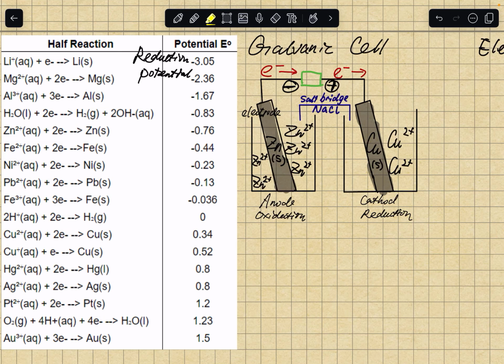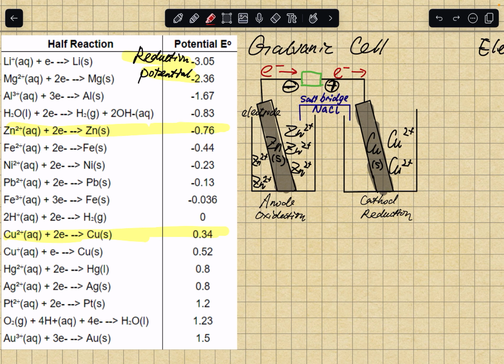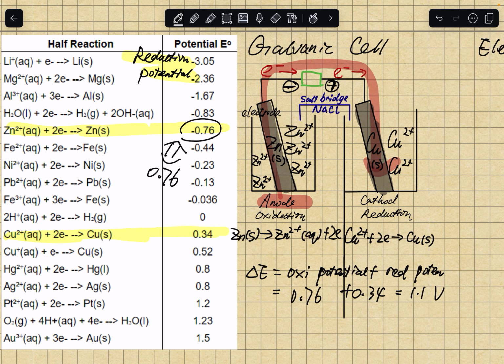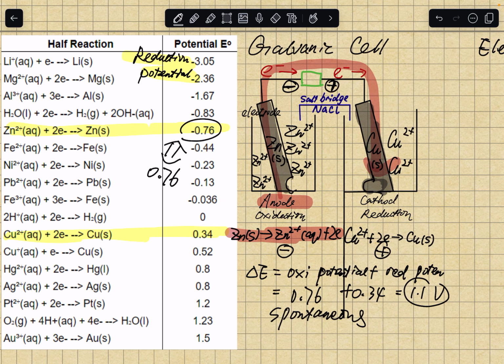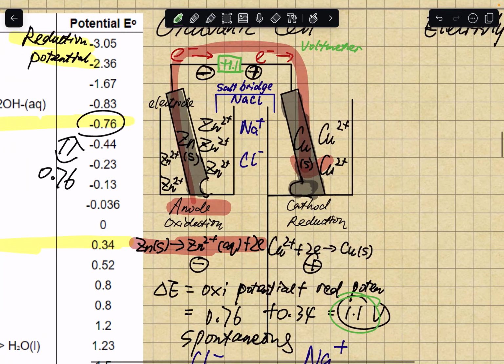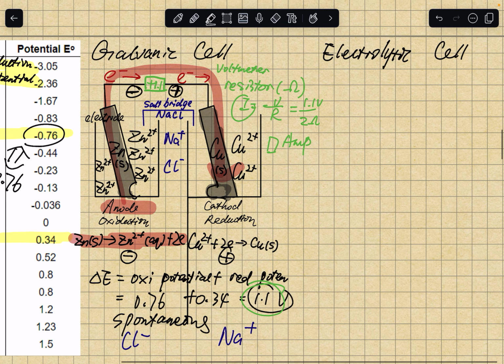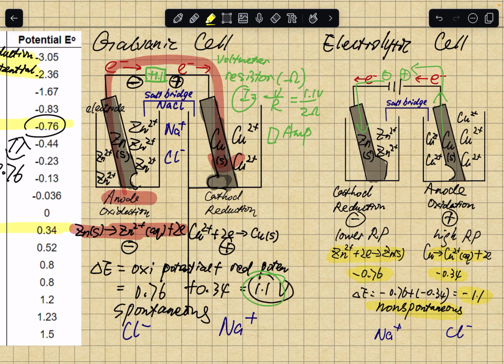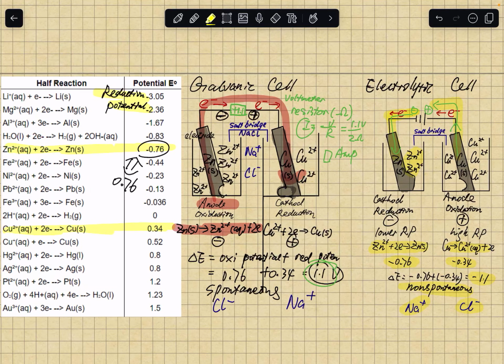MCAT - Electrochemistry|Galvanic cells|Electrolytic cell|Anode, Cathode|Redox Reaction|Electron flow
Sorry about misspelled "Cathode" in the video. :)